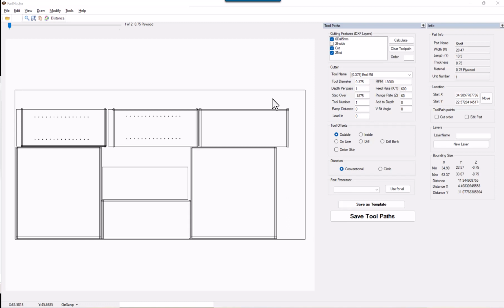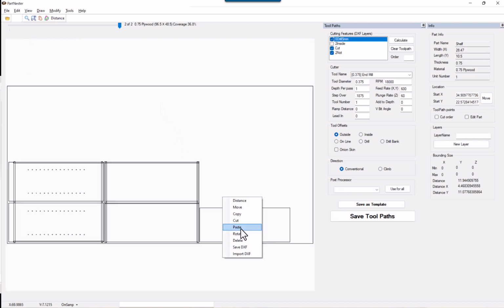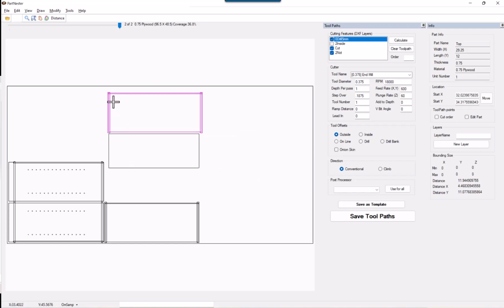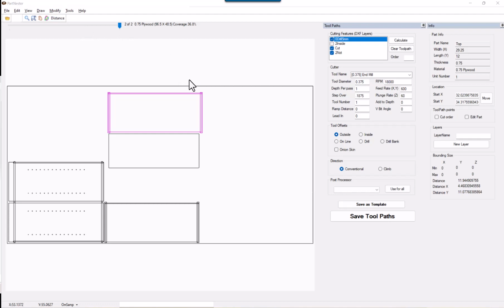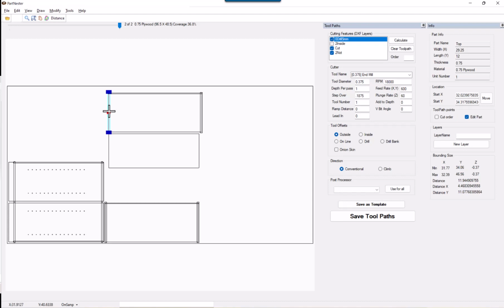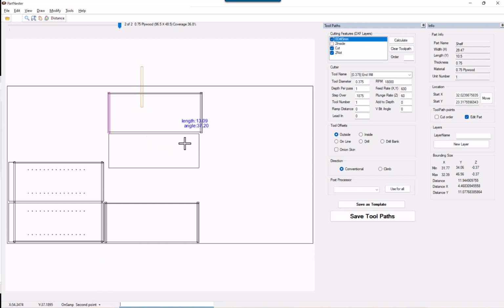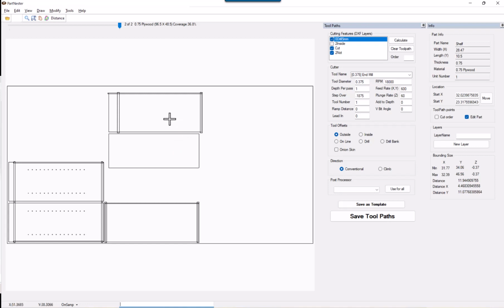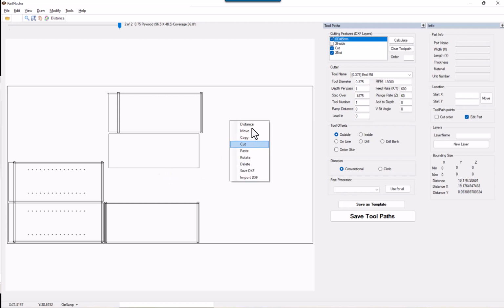Moving Cabinet Parts and features of the part